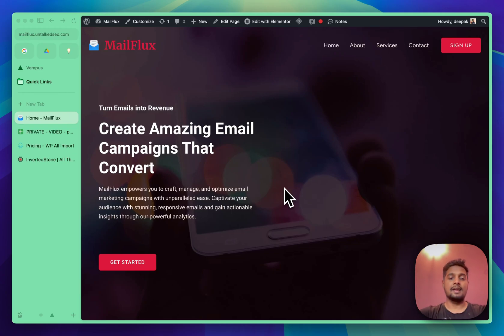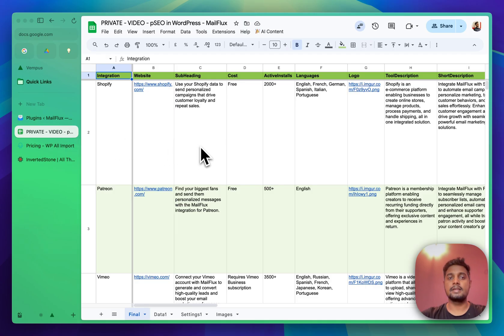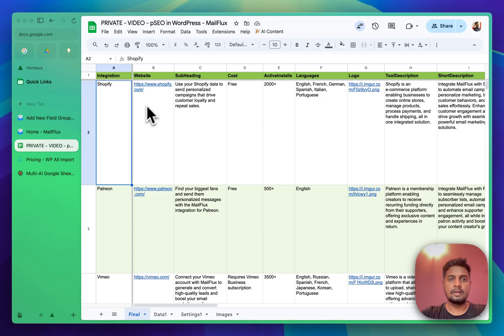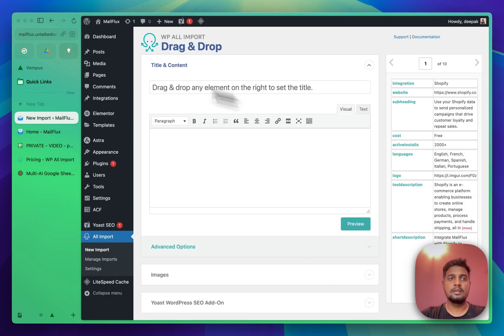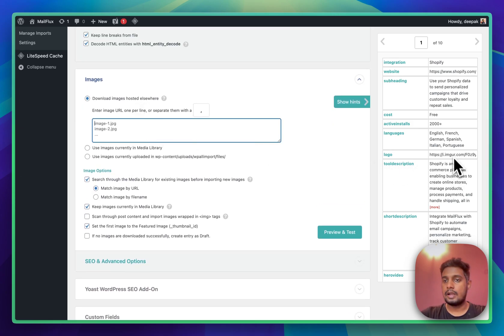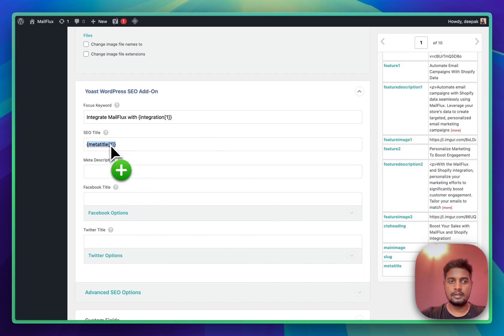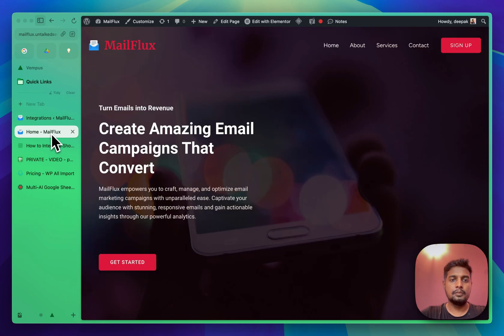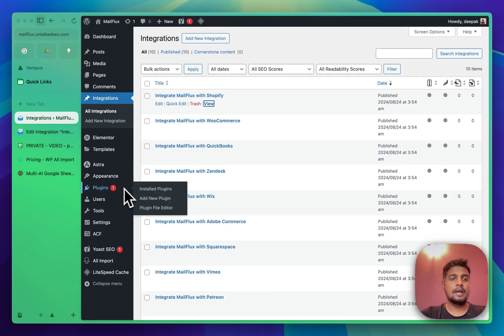Programmatic SEO in WordPress | Publish 1000s of SEO landing pages with 4 Powerful Tools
Unlock the power of Programmatic SEO in WordPress!

Learn how to publish 1000s of SEO-optimized landing pages for lead/revenue generation. This step-by-step tutorial will revolutionize your WordPress SEO strategy.

In this video, you'll discover:
✅ How to create landing pages in bulk for your website
✅ What tools you will need to do programmatic SEO
✅ A blueprint for driving organic traffic without endless manual work
✅ How to leverage AI for data preparation

🔧 Google Sheets
🔧 Advanced Custom Fields (ACF)

Whether you're a seasoned SEO pro or just starting out, this tutorial will equip you with the knowledge to implement programmatic SEO on your WordPress site. No coding skills required!

Our team specializes in implementing programmatic SEO strategies for WordPress sites. We'll help you scale your content, target the right keywords, and boost your organic traffic.

Don't miss out on this game-changing SEO technique. Watch now and take your WordPress site to new heights in search rankings!